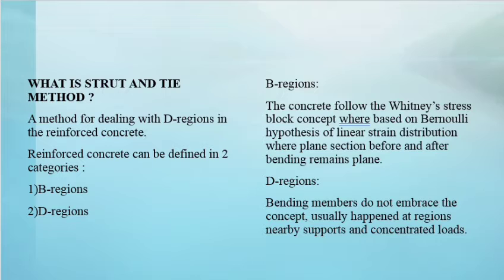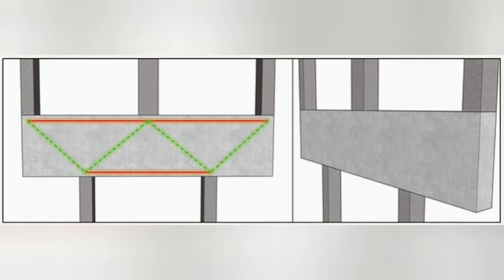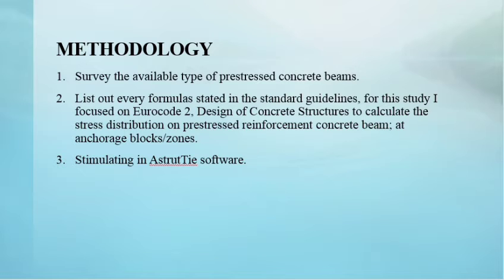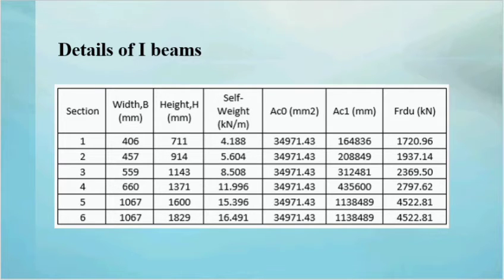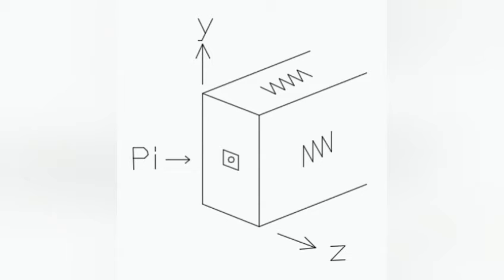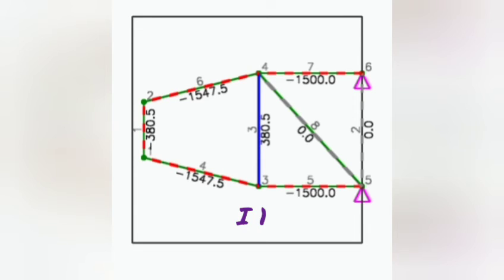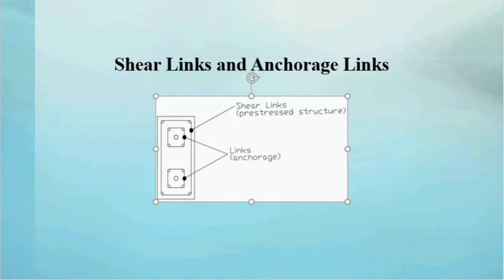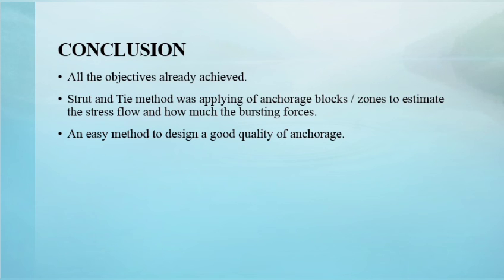1715465 || Mohammad Luqman Hakim Bin Mohammad Yusoff || FYP2 Presentation || Application of STM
FYP 2 CIVE 4322